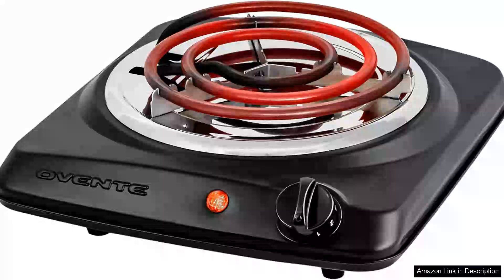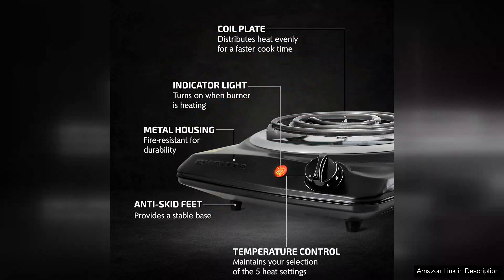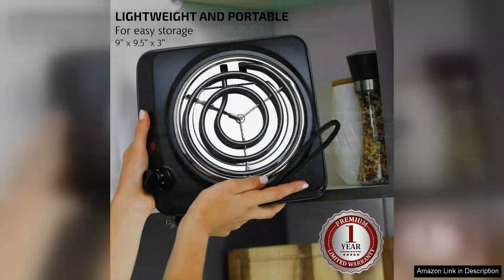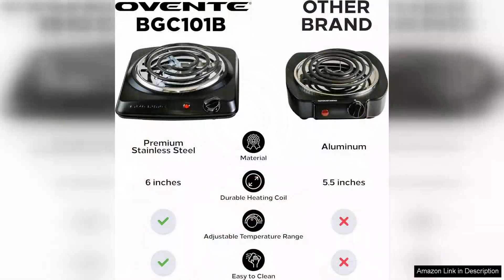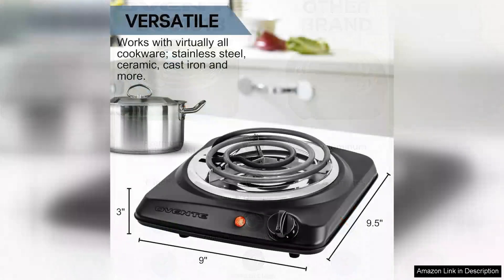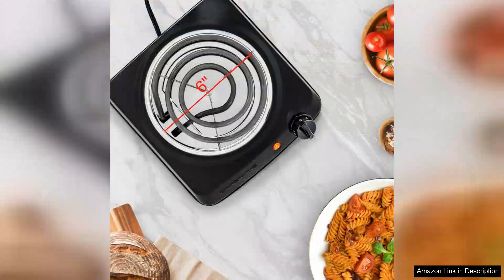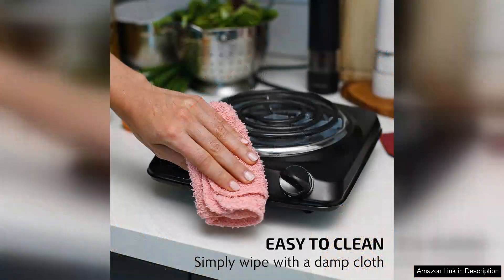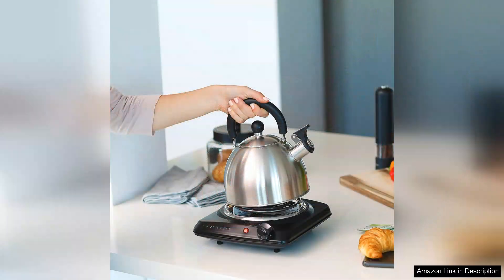OVENTE Electric Countertop Single Burner 1000W Cooktop with 6" Stainless Steel Coil Review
The OVENTE Electric Countertop Single Burner is a compact and efficient cooking solution that excels in both performance and portability. With a robust 1000W power output, this countertop burner heats up quickly, making it an excellent choice for anyone needing a reliable secondary cooking surface or for small spaces like dorm rooms or RVs.

One of the standout features of this cooktop is its 6" stainless steel coil, which not only looks sleek but also ensures even heat distribution for consistent cooking results. Whether you're frying, boiling, or simmering, the burner maintains a steady temperature, allowing you to prepare a variety of dishes with ease. The temperature control knob is intuitive, offering precise adjustments to cater to different cooking needs.

The design is user-friendly, featuring a non-slip base that keeps the burner stable during operation. Cleanup is a breeze thanks to the durable stainless steel surface, which can be wiped down easily after use. The compact size means it doesn’t take up much counter space, and the lightweight design allows for easy storage and transport.

However, it’s worth noting that the single burner may not be suitable for larger cooking tasks or for preparing meals for a big family at once. Additionally, while the coil heats well, it may take some time for the burner to cool down after use, so caution is advised.

Overall, the OVENTE Electric Countertop Single Burner is an excellent addition to any kitchen, particularly for those with limited space or for anyone needing an extra cooking option. With its efficient heating, easy cleanup, and reliable performance, it delivers great value for its price. Whether you’re a student, a small household, or someone who enjoys cooking outdoors, this burner is a practical choice that won’t disappoint.